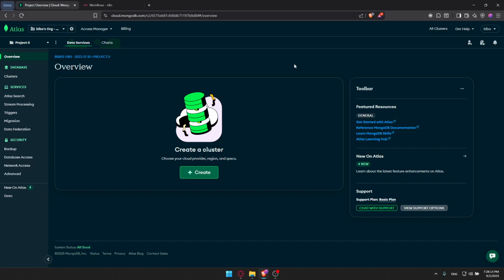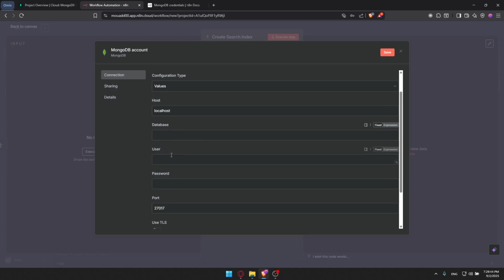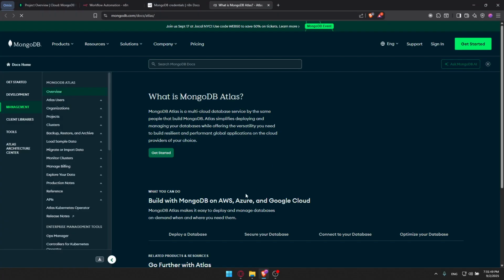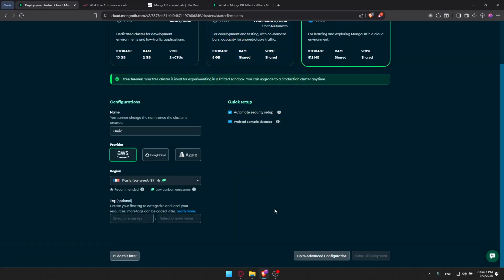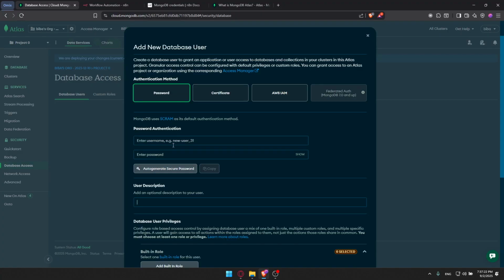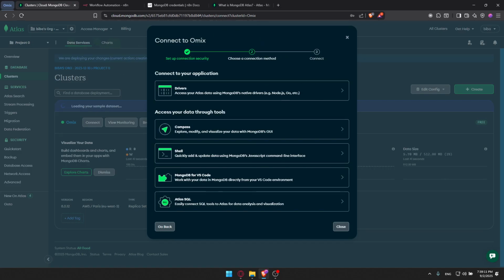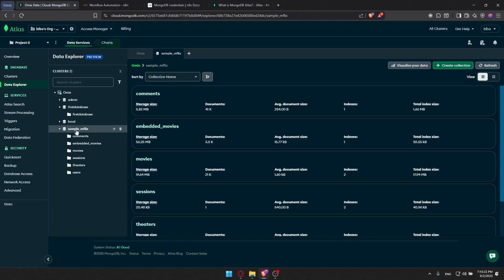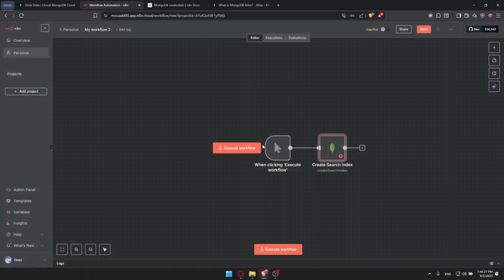How To Connect MongoDB To N8N - Step By Step (2025 Guide)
Looking to integrate MongoDB with N8N? This 2025 step by step guide shows you how to connect MongoDB to N8N for smooth automation. Learn how to configure credentials, set up nodes, and build workflows to manage your MongoDB data directly inside N8N. Perfect for developers and automation beginners.